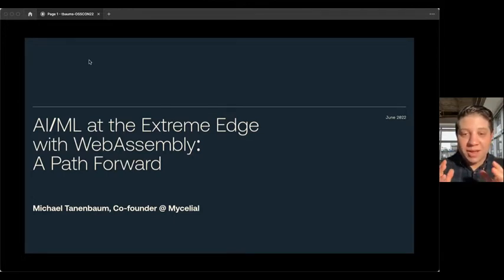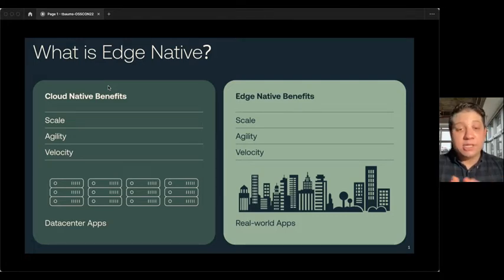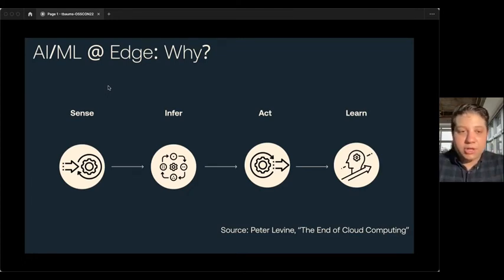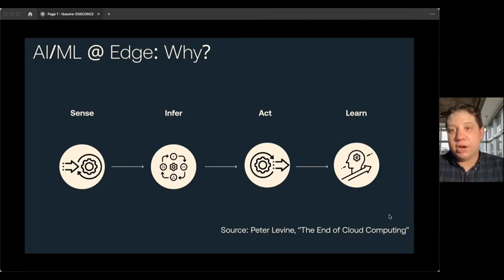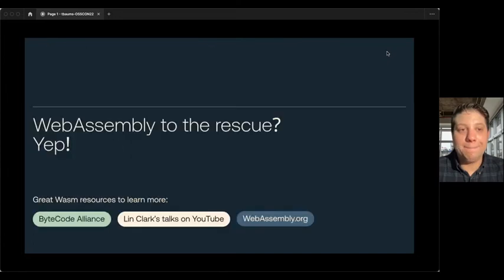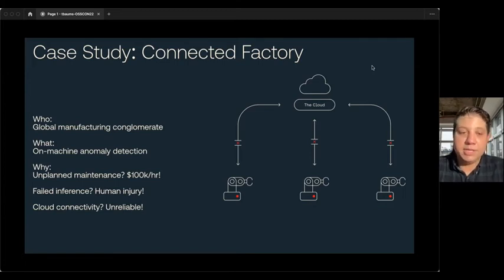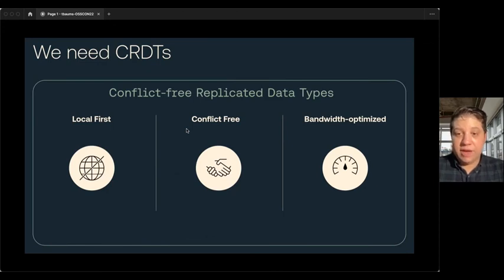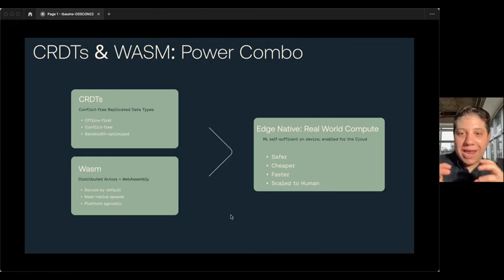AI/ML at the Extreme Edge with WebAssembly: A Path Forward - Michael Tanenbaum, Mycelial